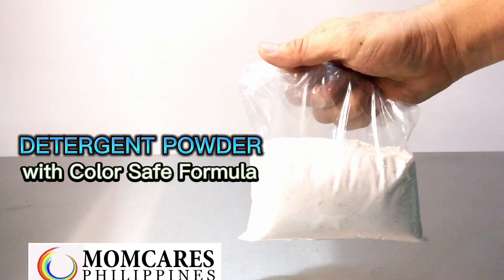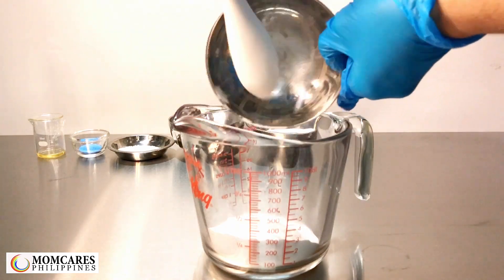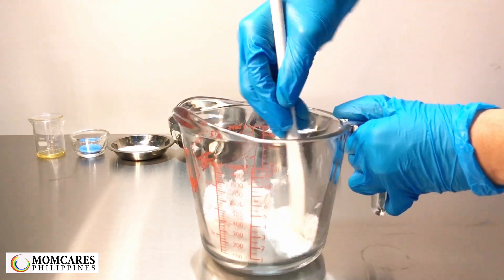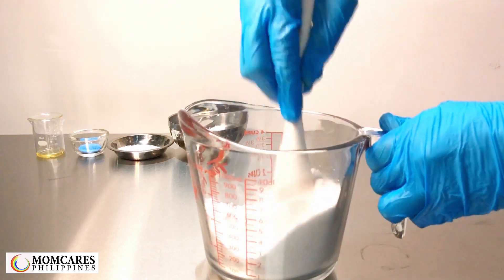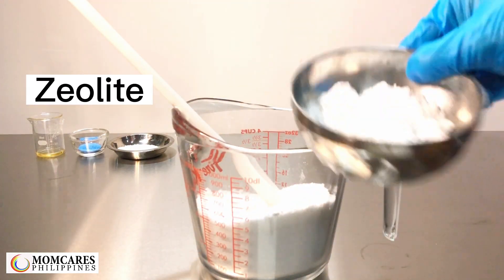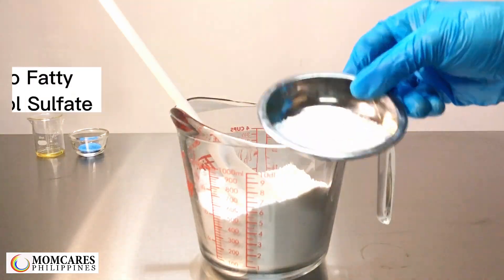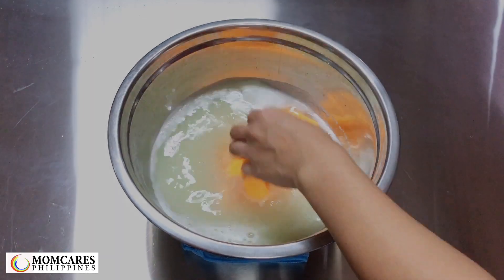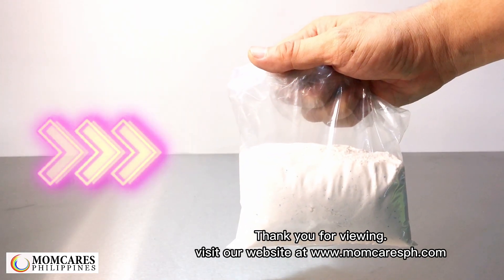HOW TO MAKE DETERGENT POWDER with COLOR SAFE FORMULA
Here are the infos of the chemicals and its links for the source:

3.) SODIUM SULFATE (contact momcares for details)

4.) ZEOLITE (contact momcares for details)

6.) DMPolypack DP (contact momcares for details)

We also have available DIY Kits for DETERGENT POWDER. This has complete set of chemicals that is easy to mix by following the step-by-step instruction.
Buy our DIY Kits right now kind click link for details

The  D.I. Y. Kits set comes also with a Detailed Mixing Manual and Formulation Guide. This will help you navigate the mixing process easily.

Enroll for our One-On-One Training on various Products.